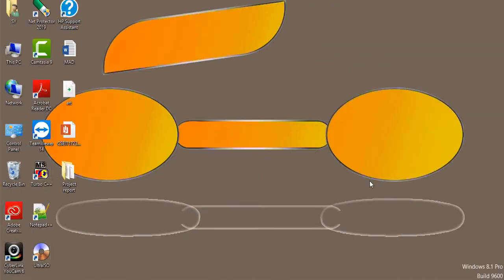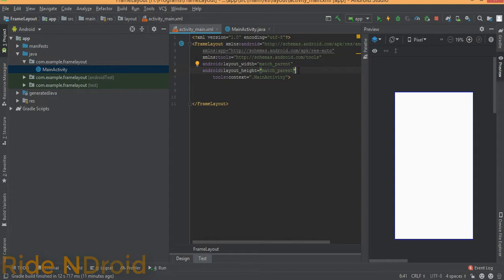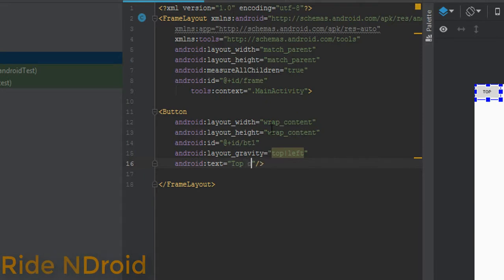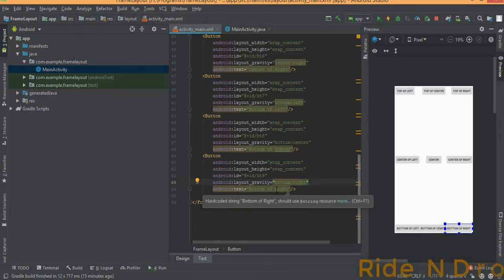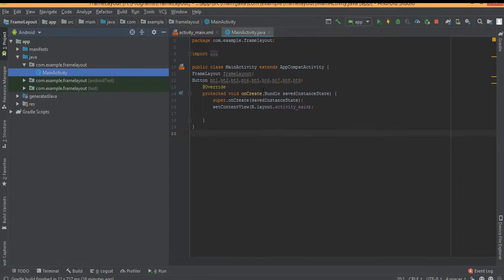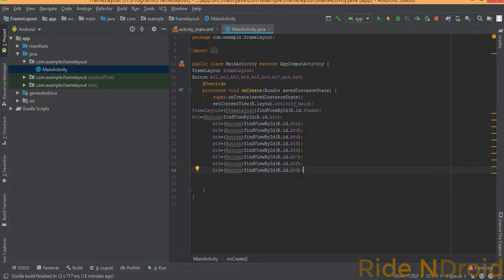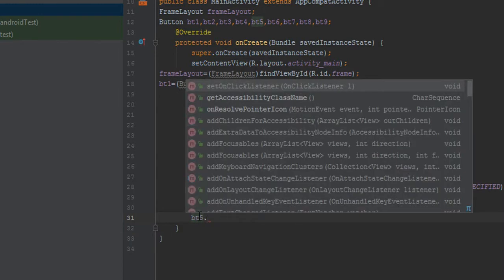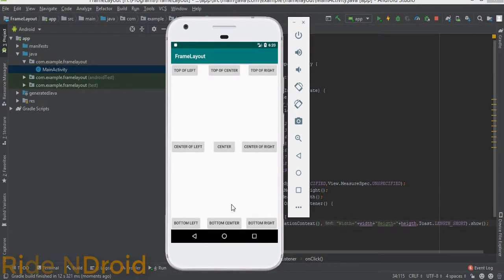Android Tutorial #10: What is Frame Layout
Frame Layout is one of the simplest layout.
 Frame Layout should be used to hold child view, because it can be difficult to display single views at a specific area on the screen without overlapping each other.
 FrameLayout and control their position by assigning gravity to each child, using the android:layout_gravity attribute.
such as top|left, top|center, top|right, center, center|left, center|right, bottom|center, bottom|left, bottom|right.